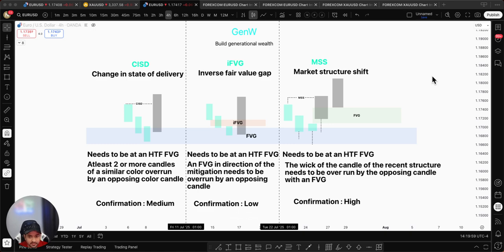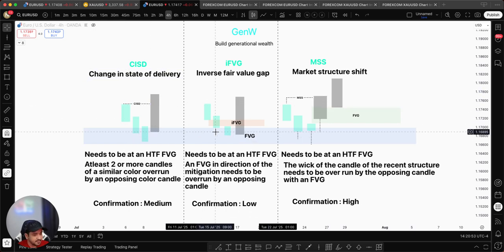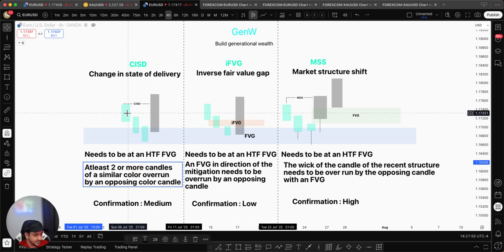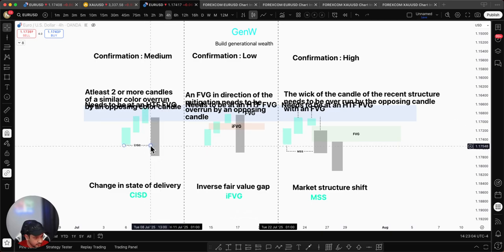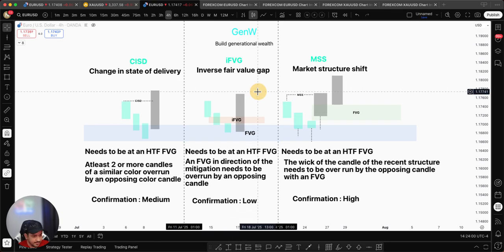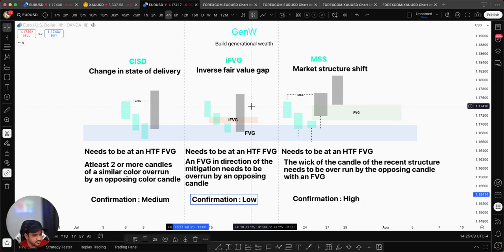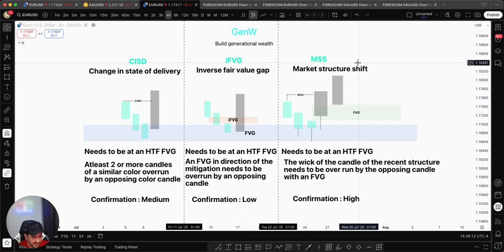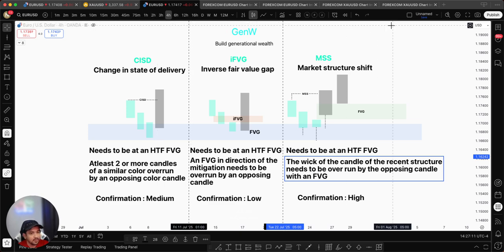3 FVG Entry Models That Will Change Your Trading Forever 🚀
🔥 In this video, I break down 3 game-changing Smart Money Concepts entry models that every serious trader must know:
✅ CISD – Change in State of Delivery
✅ iFVG – Inverse Fair Value Gap
✅ MSS – Market Structure Shift

Learn how to use these setups at high-timeframe FVGs to catch sniper entries with strong confirmation and incredible R:R. Perfect for forex, gold, and indices traders looking to level up their strategy.

👉 If you trade with SMC concepts or you're part of the GenW fam, this one’s for you.